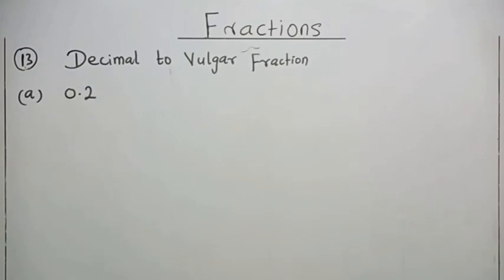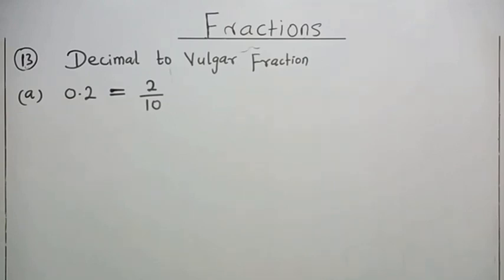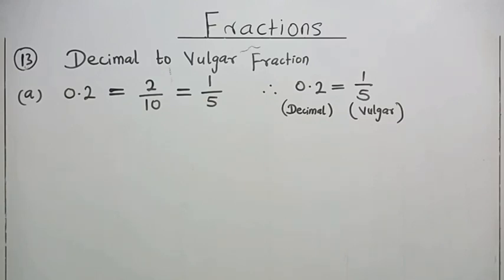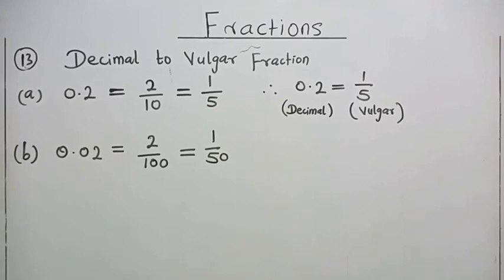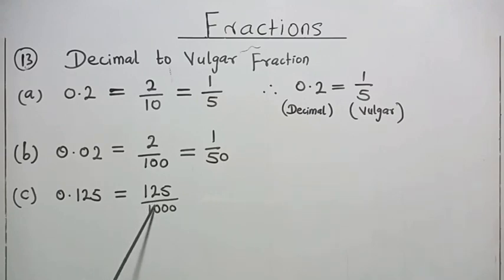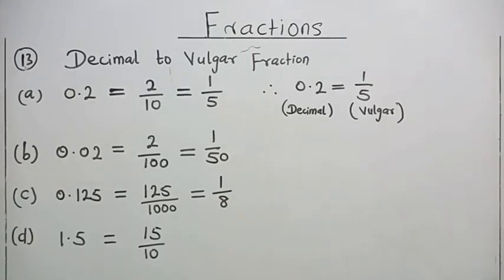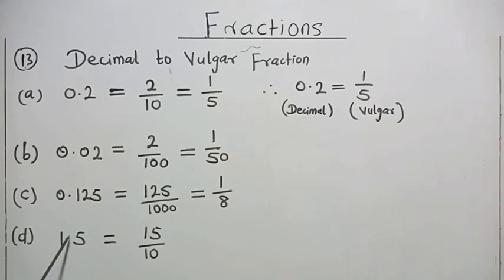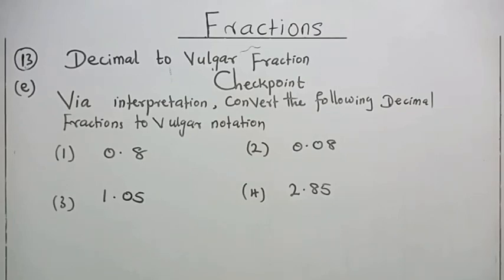FRACTION 13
Know how to change Decimal to Vulgar Fraction.